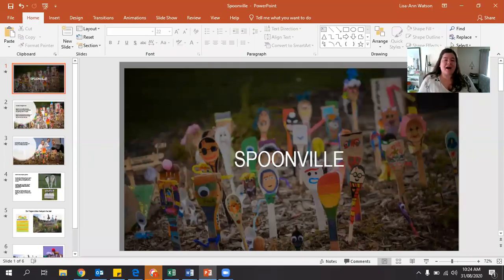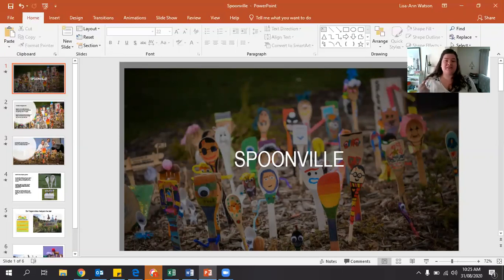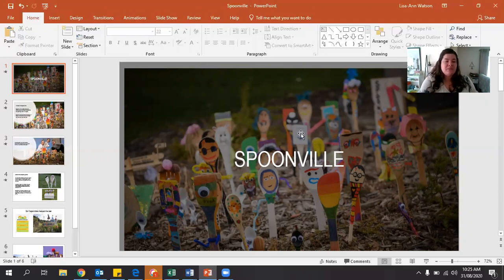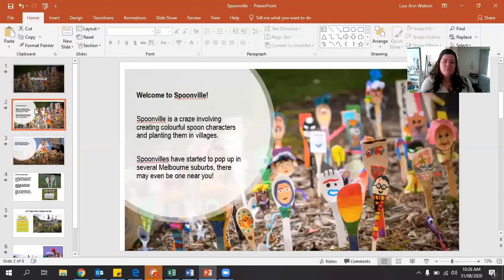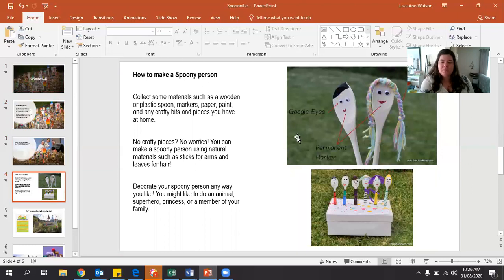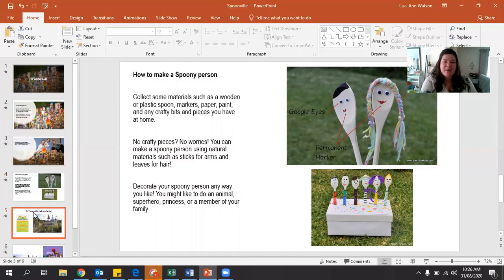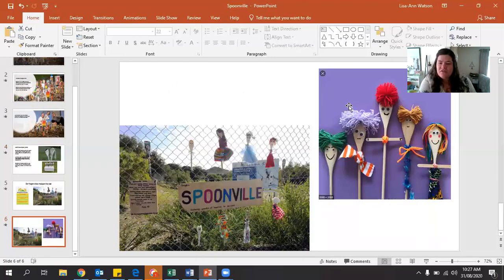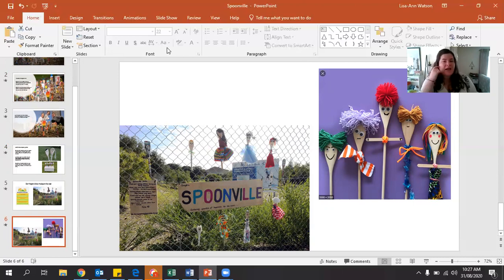Baden Powell Spoonville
An introduction into Spoonville and how members of our school community can contribute to this collaborative artwork.

Thanks to Emma-Jane Spithill for creating the Spoonville PowerPoint.